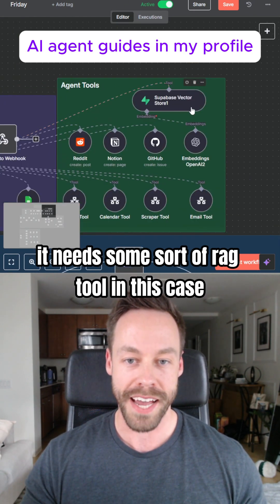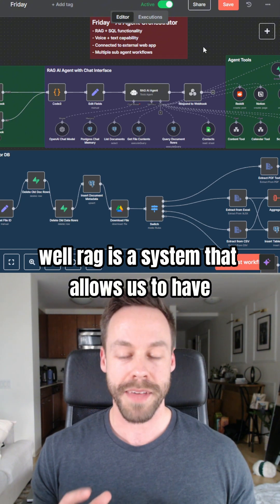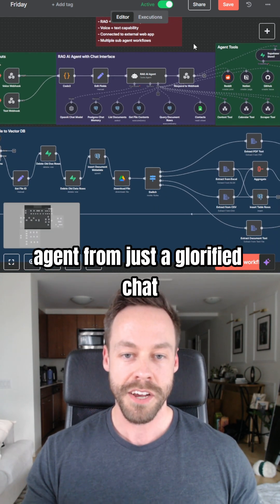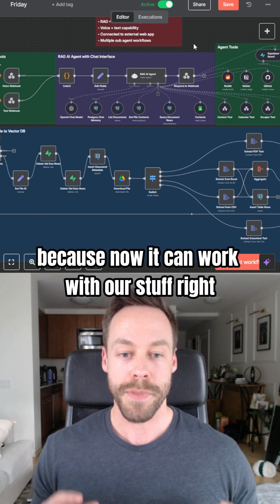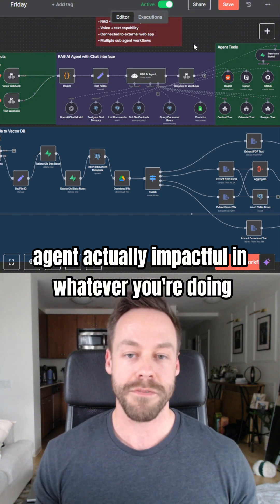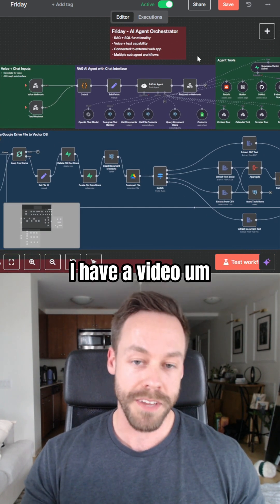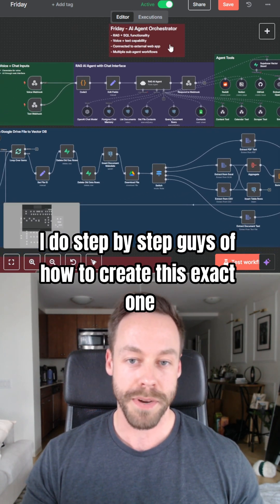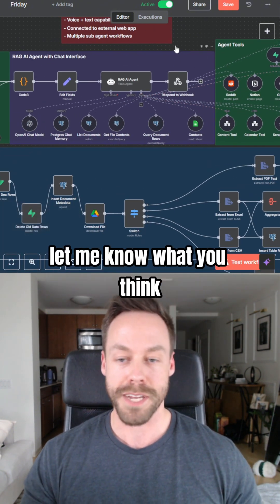Your AI Agent Should Look Like This!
This is hwat your AI Agents should look like